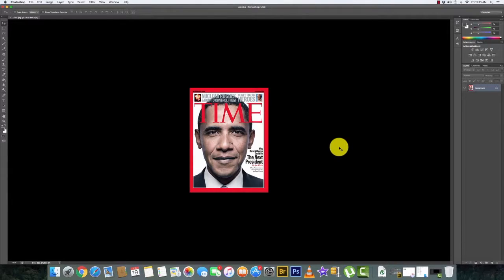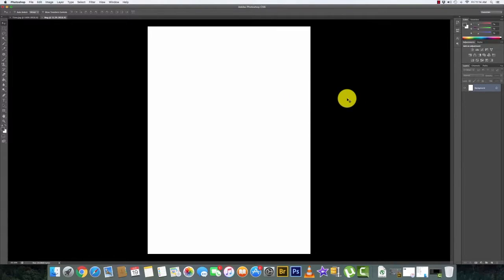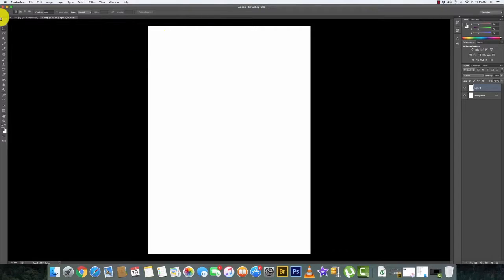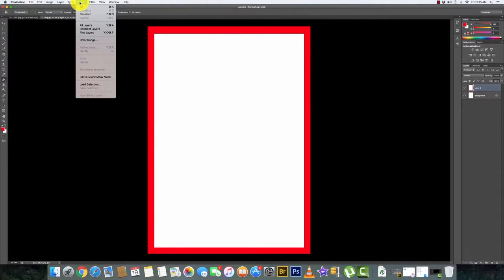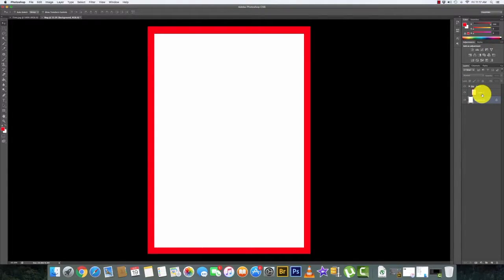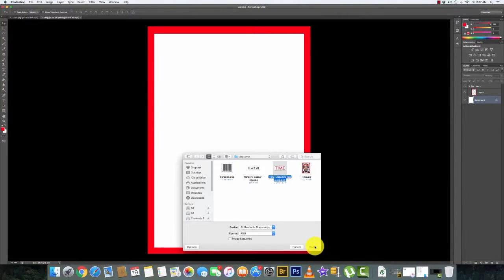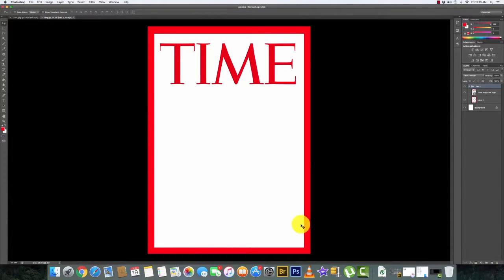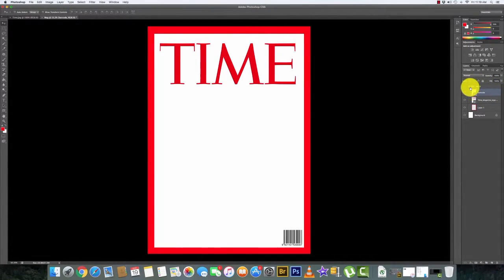26 Magcover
Making a magazine cover